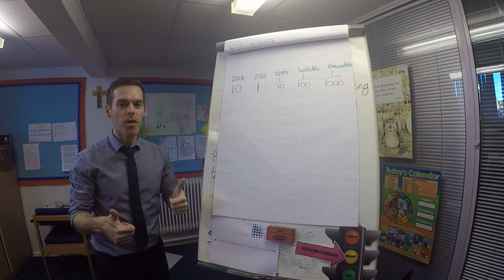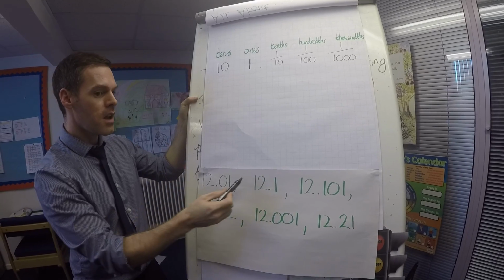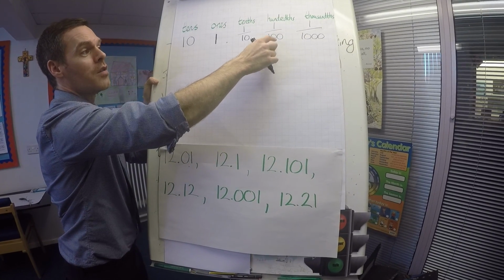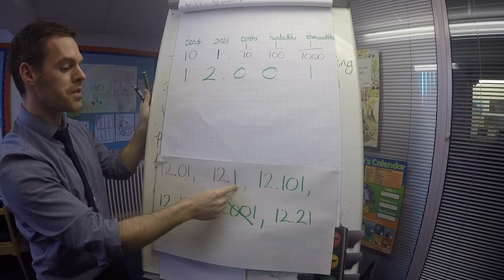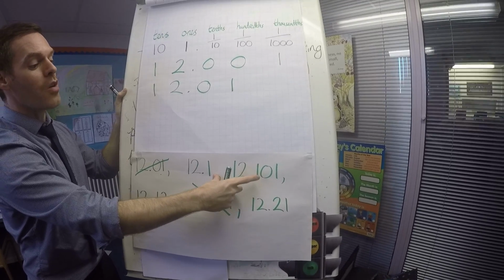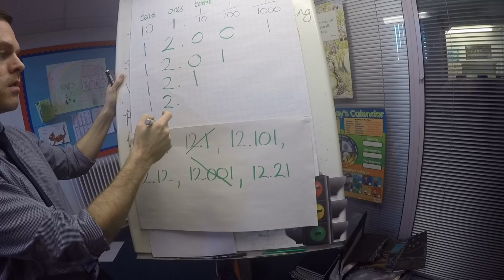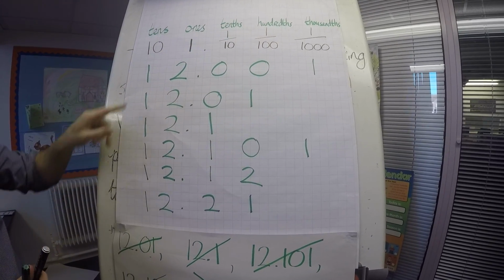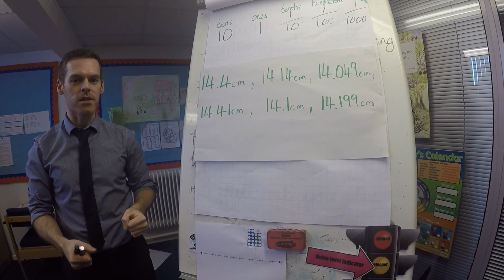ordering decimal numbers